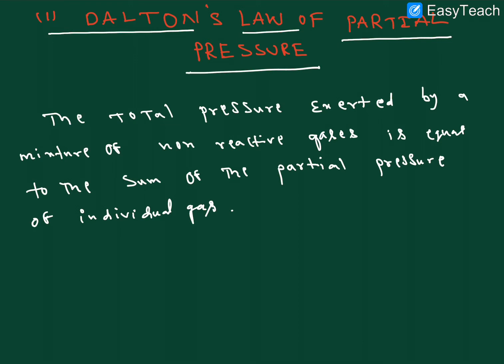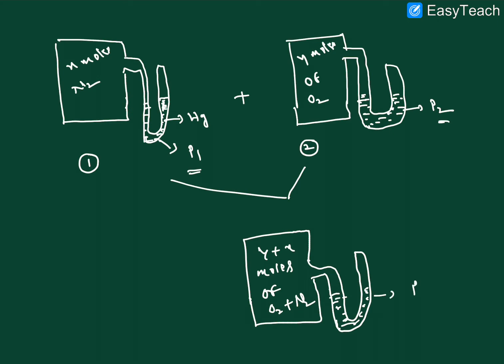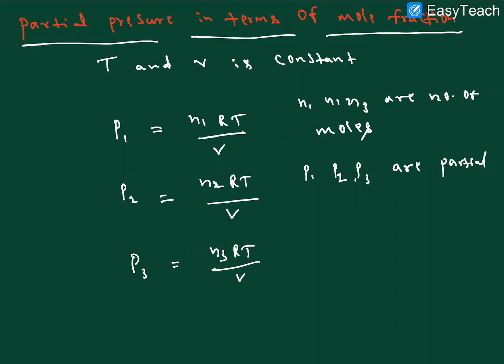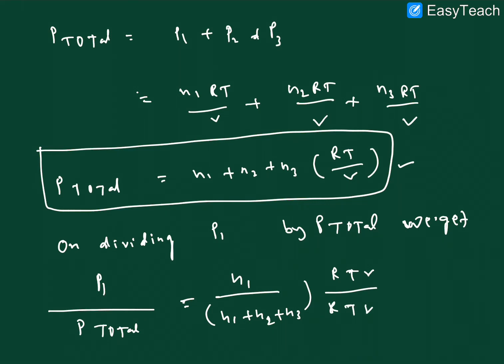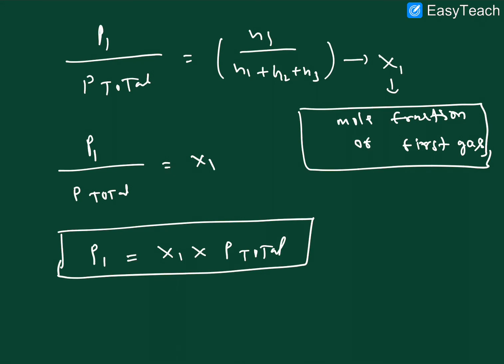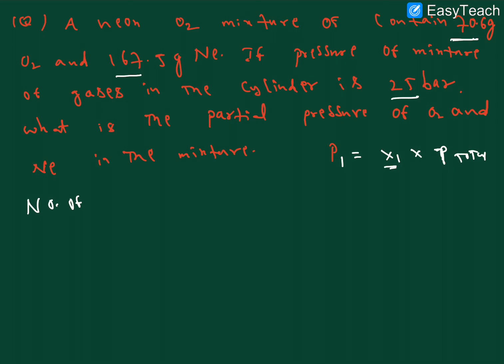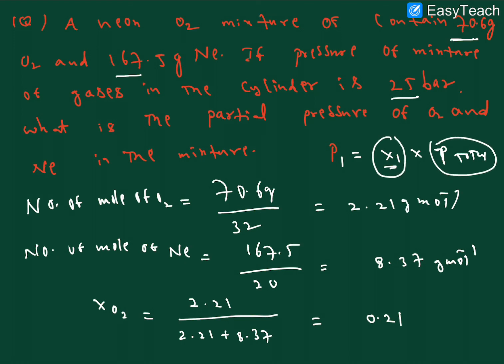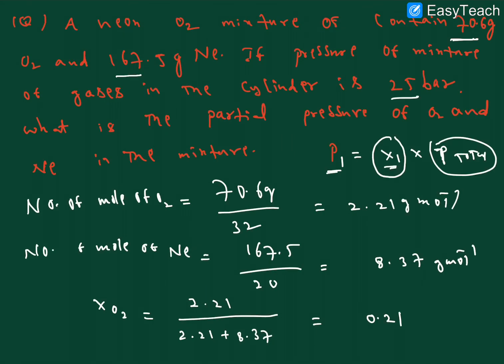Dalton’s law of partial pressure